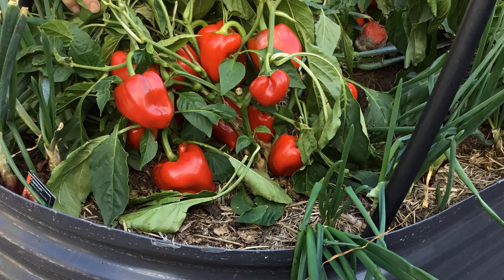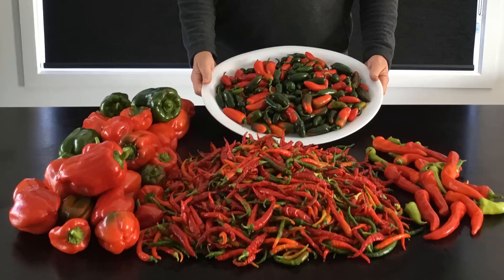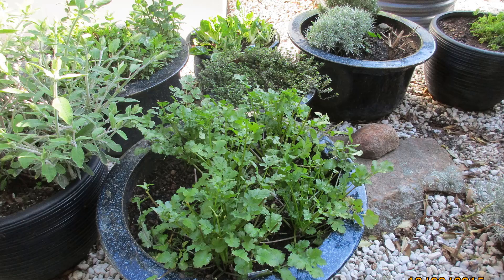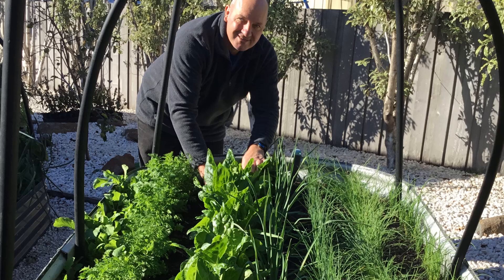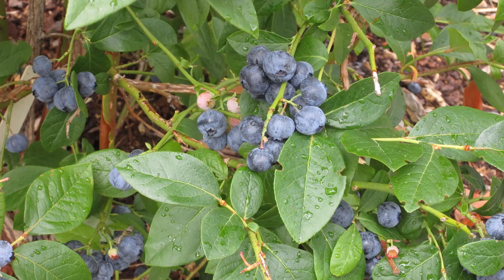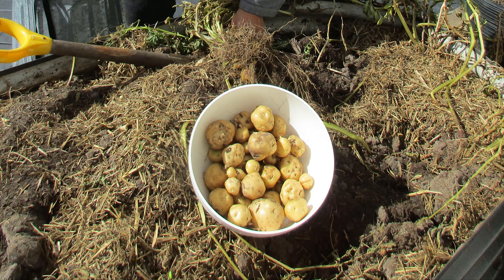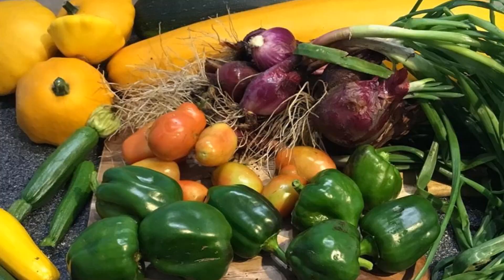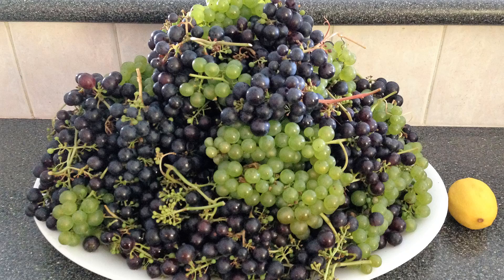HOW we grew HUGE amounts of food in a small backyard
HOW WE GREW HUGHE AMOUNTS OF FOOD IN A SMALL BACKYARD

In this video, we show you how we grew most of our food needs in a small backyard. We grew all of our vegetables, fruits and herbs in raised garden beds and pots. Our harvests were amazing! There was always a lot of food for us, our extended family and friends as well as plenty for seed saving and preserving.

With the rising cost of food, there has never been a better time to set up a food garden.  Follow our videos and we will share our gardening tips and tricks so that you can have abundant harvests too!

Happy gardening :-)

0:00 - welcome to our homestead channel
0:12 - showcasing the food we grew in our small backyard
0:41 - our bumper chilli and capsicum crop
0:51 - how much land we used
1:08 - examples of our backyard harvests

Follow our channels for homesteading tips and updates.